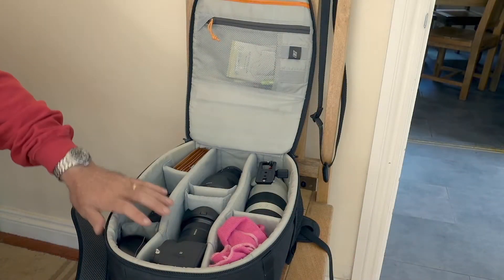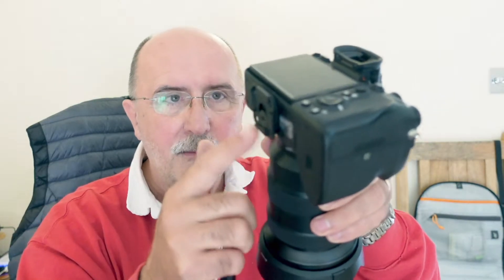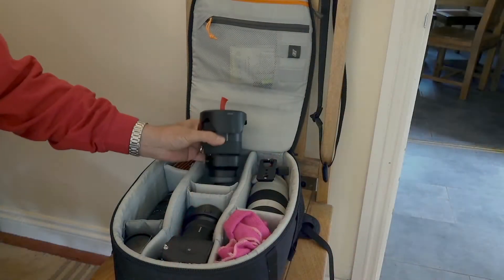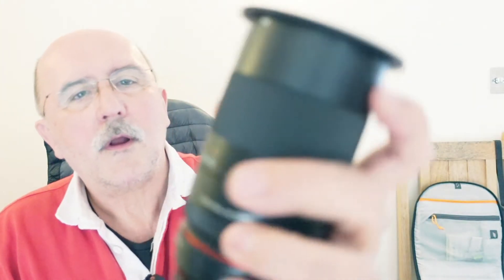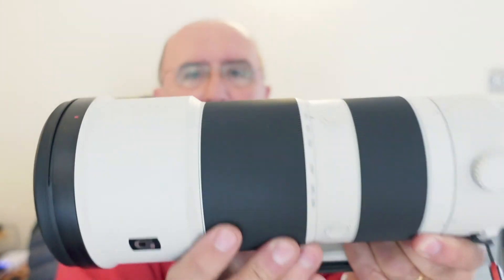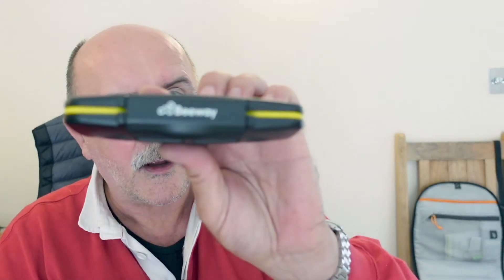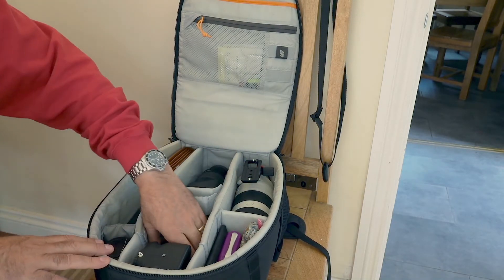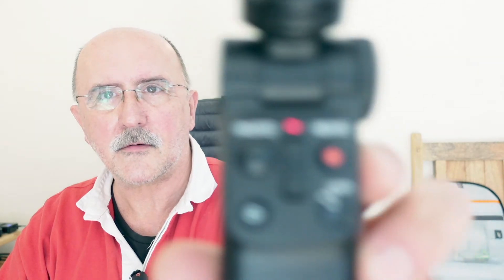What's in my Bag #123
In this video, I talk you through the equipment in my bag and dispense a few hints and tips along the way.

Equipment :
Samyang 100 f2.8 Macro Lens
Sirui Tripod
Rode Wireless GO audio